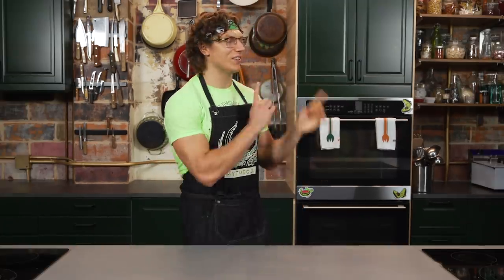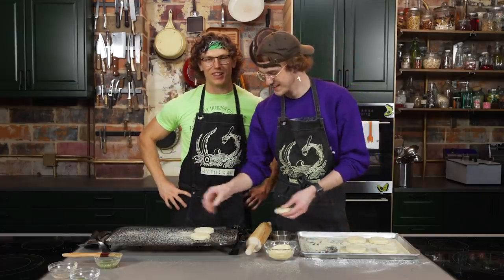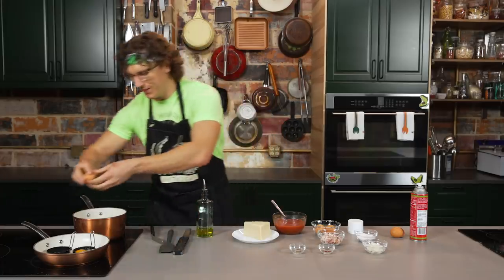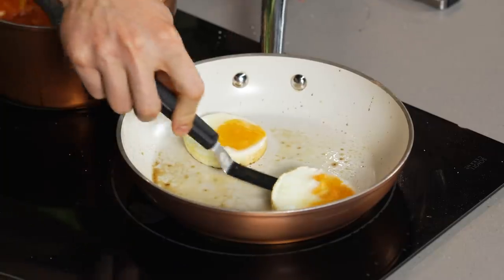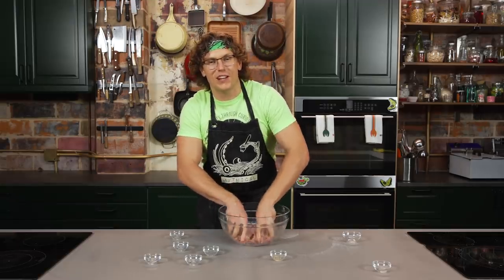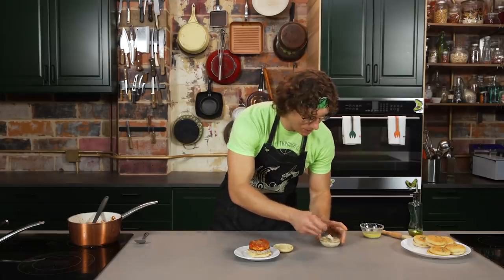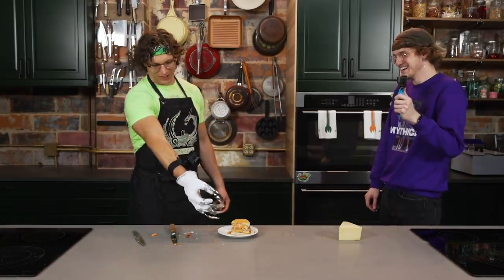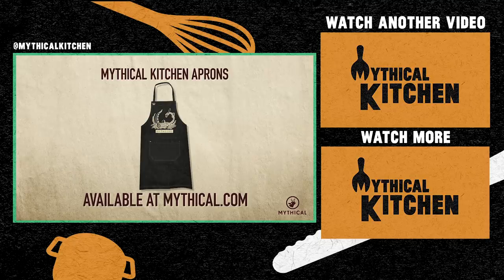Josh Makes A Garlic Butter McMuffin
Today, Josh and Trevor are making an Olive Garden McMuffin! Make your own with the recipe below. MK # 065

Timecodes:
Garlic Butter English Muffin - 0:50
Eggs All'amatriciana - 3:21
Sausage - 6:06

Recipe:
Step 1: Make the Garlic Butter English Muffin (with Trevor!)
Ingredients
1 cup lukewarm milk
¾ tsp salt
¼ cup softened butter
3 cloves minced garlic
2 Tbsp chopped parsley
½ beaten egg
2 ½ cups flour
1 tsp yeast
Semolina flour for sprinkling
** DOUGH WILL BE FINISHED, THIS IS FOR THE RECIPE WRITTEN BELOW**

1) Mix together garlic, parsley, and butter.
2) Add half to the bottom of a stand mixer with a paddle attachment and reserve half for later.
3) Add the rest of your ingredients, except for the semolina, then mix on medium-high for about 5 minutes.
4) Add the dough to a bowl, cover with plastic wrap, and let rise 1-2 hours.
5) Roll out your dough into a rectangle, about a quarter inch thick. Punch out your muffins using a ring mold and put them on a baking sheet covered in semolina. Sprinkle semolina on top and cover lightly with plastic wrap. Let sit for 20 minutes.
6) Heat a frying pan—or electric griddle—on low heat and add as many discs will fit without crowding the pan.
7) Cook over low heat for about 10 minutes, until golden brown and crusty on the bottom, then flip and cook for an additional 7 minutes.
8) Melt remaining butter in the microwave, then brush on top
9) Remove and let cool on a baking rack for 10 minutes.

Equipment
* Stand mixer
* Electric griddle
* Spoon
* Plastic wrap

Step 2: Make Eggs all’Amatriciana
Ingredients
* 4 eggs
* 2 slices bacon, finely diced
* 1 cup tomato puree
* Pinch of chili flake
* Salt
* Pepper
* Parmesan

1) Place your egg rings onto a burner on low heat. Add a splash of oil to the rings and crack an egg in. Use a fork to break up the yolk. Cook eggs until set, then remove.
2) Heat a large frying pan on medium heat. Add bacon to the pan then stir until crispy and the fat is rendered. Add in tomatoes, salt, and pepper, and chili flake then continue to cook for 5 minutes until the sauce is nice and thickened. Add eggs to the sauce and grate fresh parmesan on top.

Equipment
* Egg rings
* Frying pan
* Silicone spatula

Step 3: Make Sausage and Assemble
Ingredients
* 1 lb ground pork
* 2 tsp salt
* 2 tsp sugar
* 3 cloves minced garlic
* ½ tsp chili flake
* ½ tsp crushed fennel seed
* ½ tsp dried oregano
* ½ tsp dried basil
* ¼ tsp black pepper

* 1 sliced English muffin
* 1 slice American cheese
* 1 little cup of mayo with black pepper and anchovy paste
* 1 egg
* 1 portion Amatriciana sauce

1) Add all ingredients to ground pork and mix thoroughly. Let mixture sit for at least an hour.
2) Add some sausage to a ring mold to form a disc, then cook it on a hot sautee pan for 3 minutes on each side, until cooked through.
3) Add sausage, egg, mayo, cheese, and amatricana sauce to english muffin.
4) Eat it.

Equipment
* 1 large mixing bowl with pork in it
* Fork
* Parchment square
* Ring mold
* Sautee pan
* Spatula